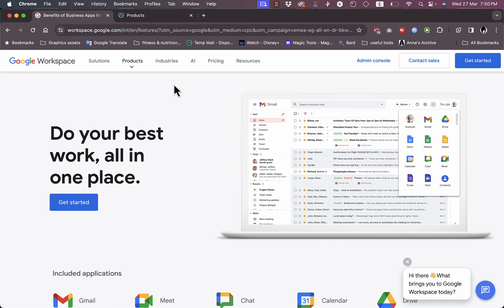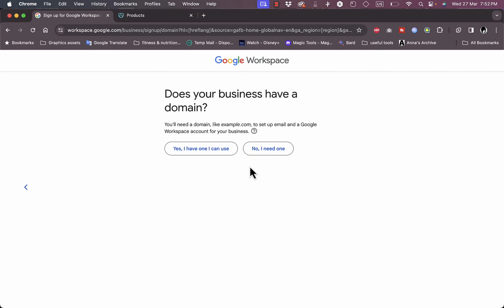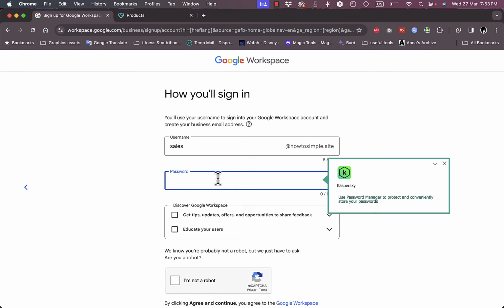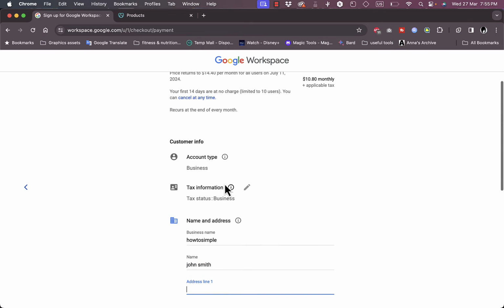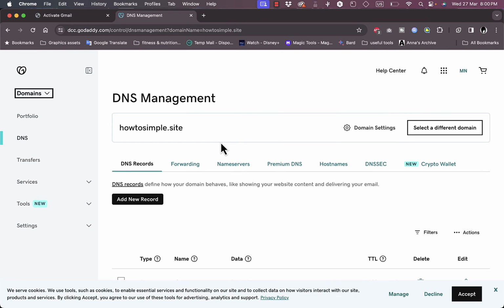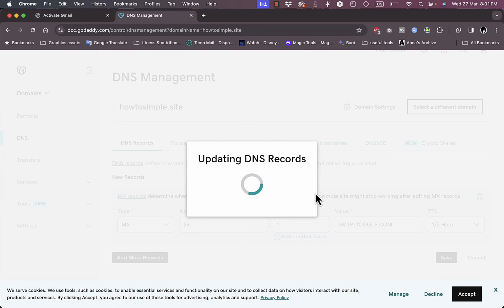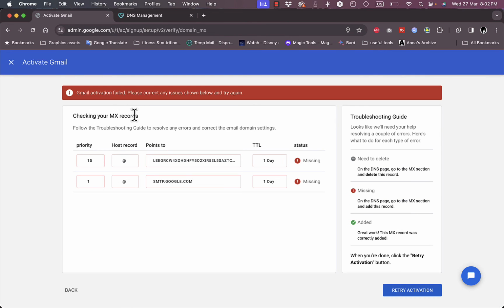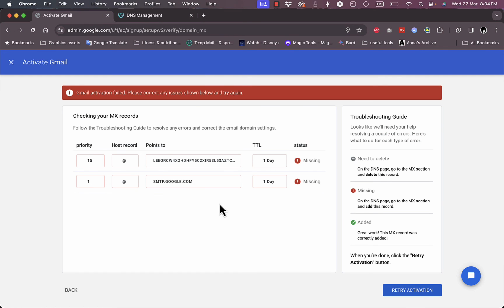How to Add Godaddy Domain to Google Workspace (2026)